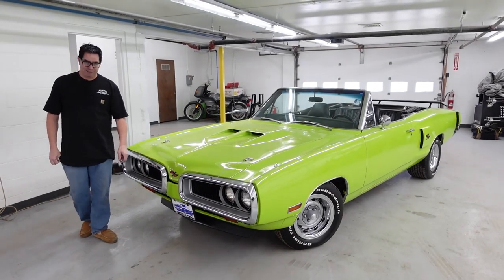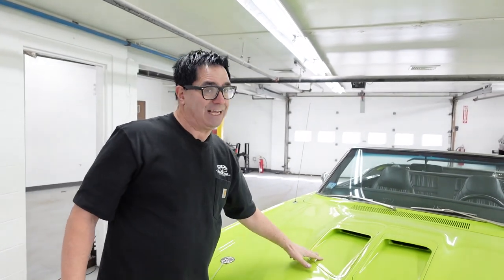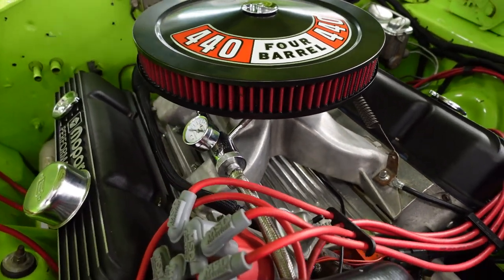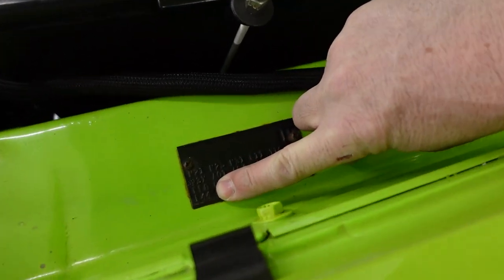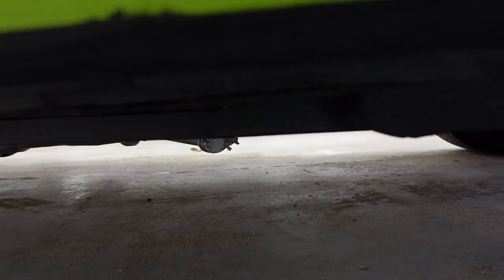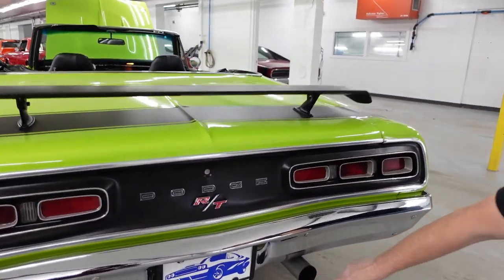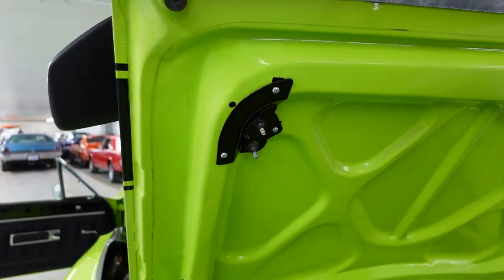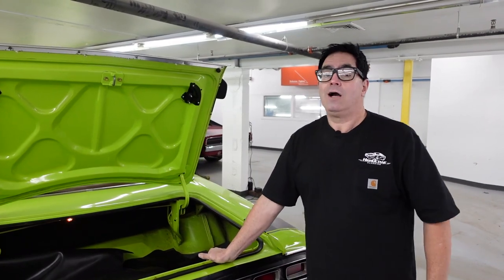1970 Dodge Coronet Walkaround with Steve Magnante